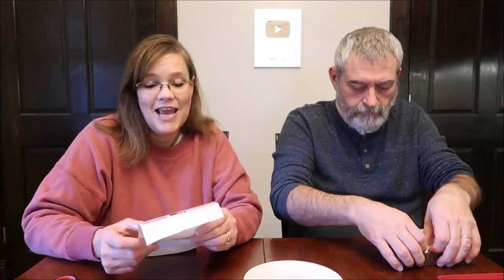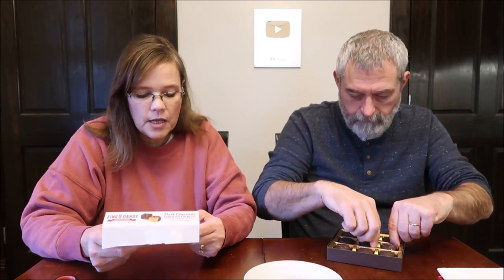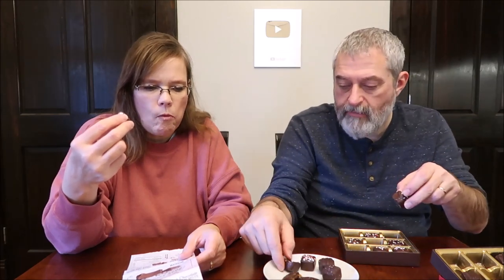Duluth Trading Company Fine & Dandy: Sea Salt Caramels, Candy Cane Melts, Peanut Butter Melts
This is a taste test/review of the Duluth Trading Company Fine & Dandy Dark Chocolate Sea Salt Caramels, Dark Chocolate Candy Cane Melts and Dark Chocolate Peanut Butter Melts.